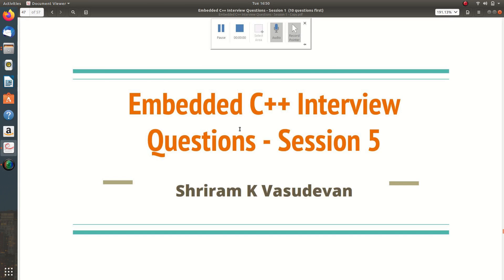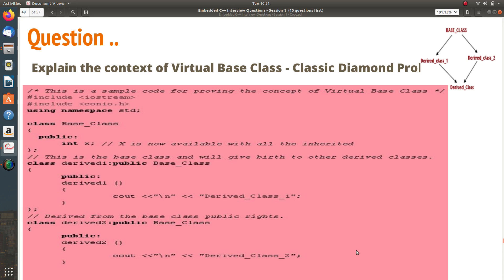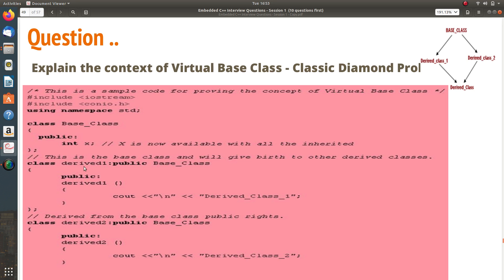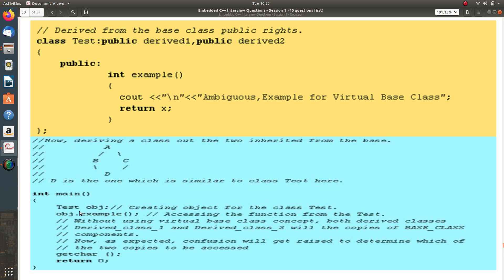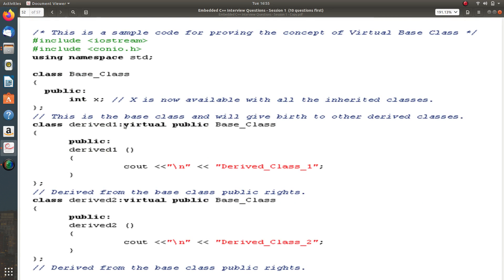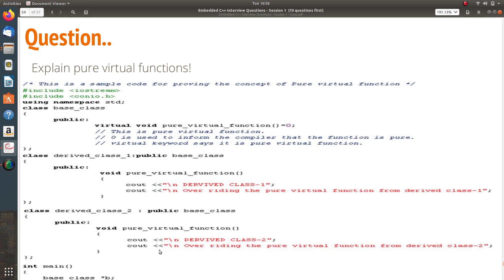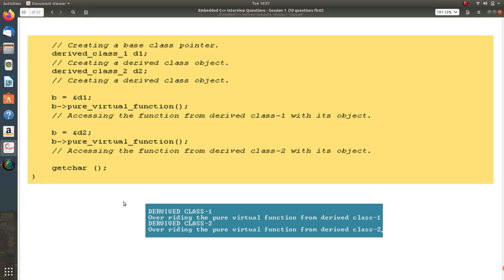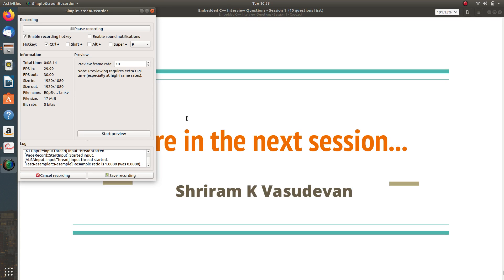Embedded C++ Interview Readiness - Session 5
Here, in this session we shall understand the interview questions from Embedded C ++.